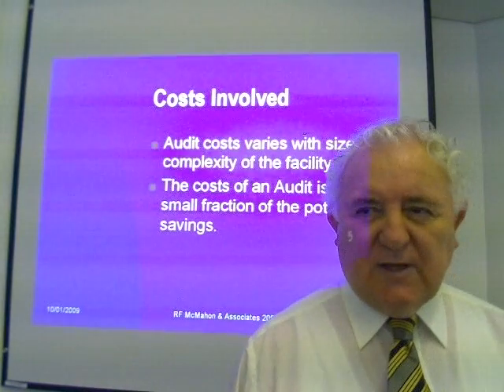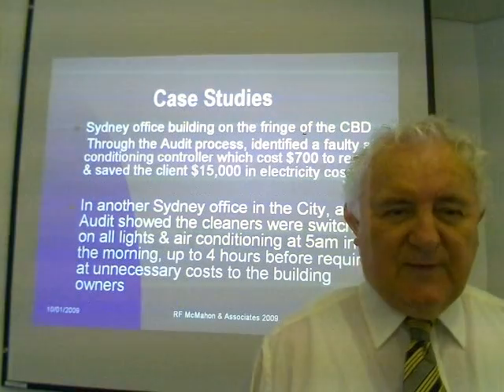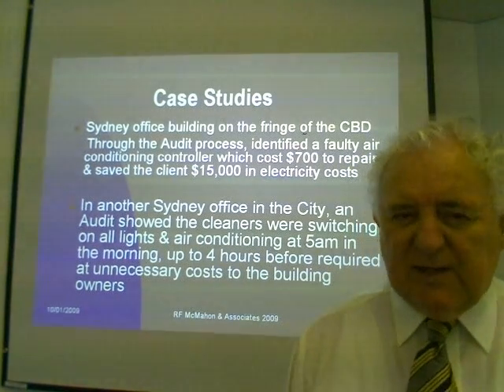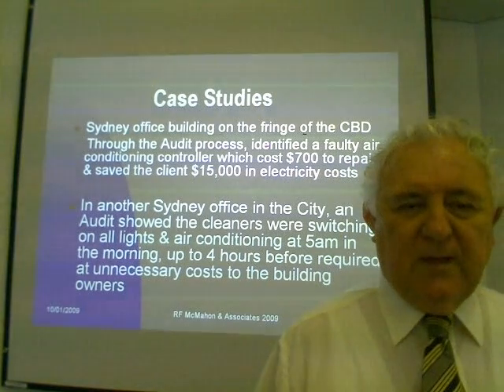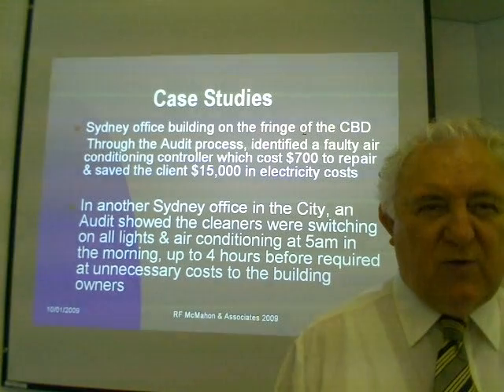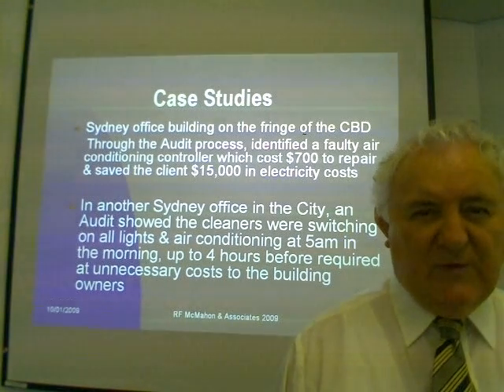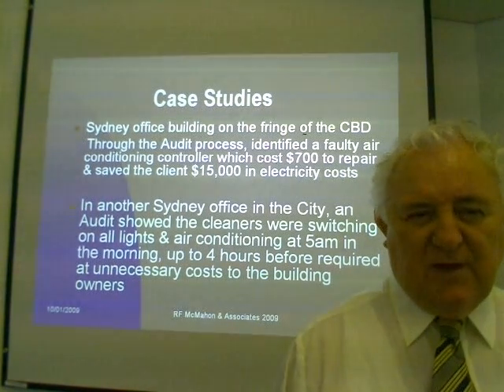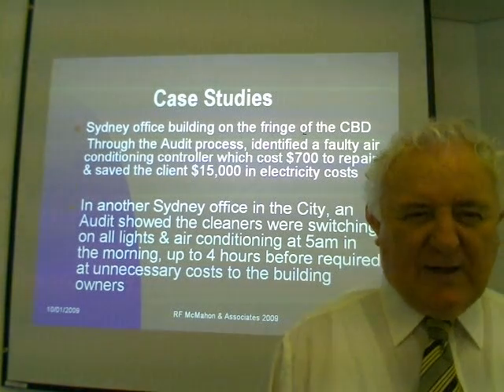The Energy Saving Alternative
Then, Your facility could be losing thousands of dollars of Owners funds every month in those extra high electricity, gas and fuel bills

The first priority that can be done now, is to arrange an energy efficiency audit of your Facility, Commercial Building, Strata Scheme or Business

Trim some fat off those extra high energy bills
Make a few simple changes to reduce your high energy diet.
Adopt some easy energy conservation measures

And start saving those wasted energy dollars!